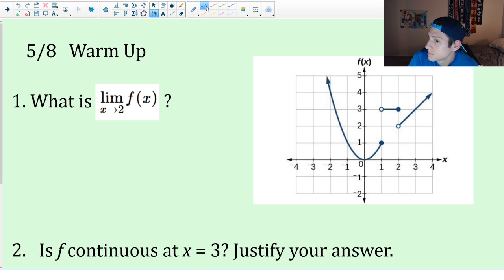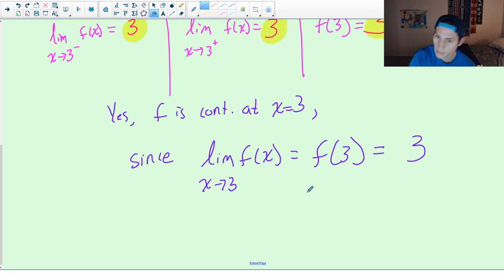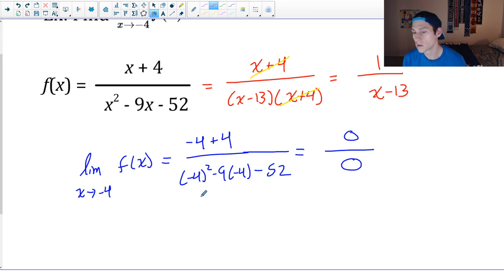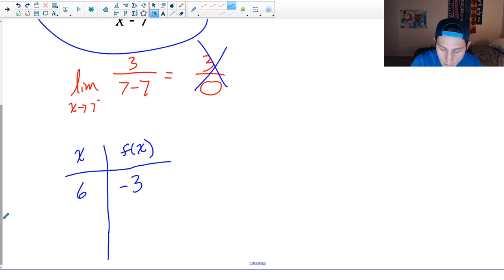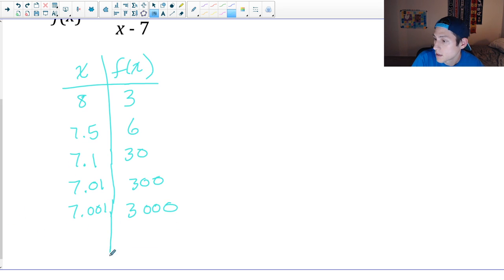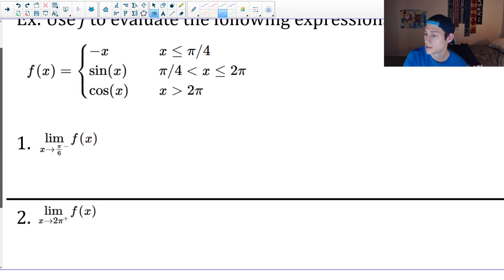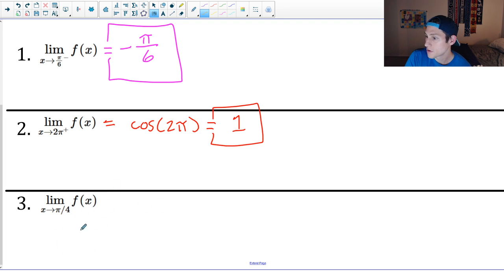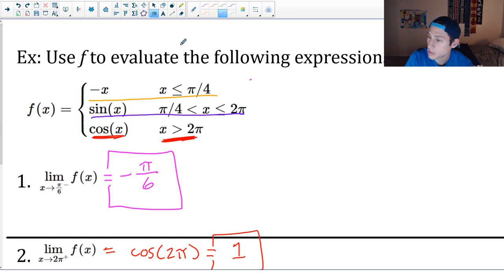MA | Day 30 | Finding Limits Algebraically